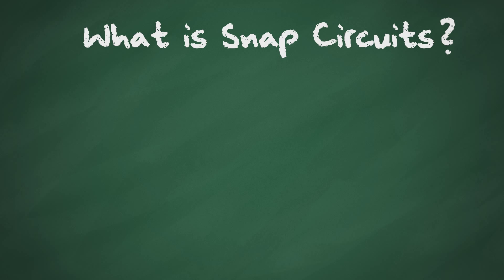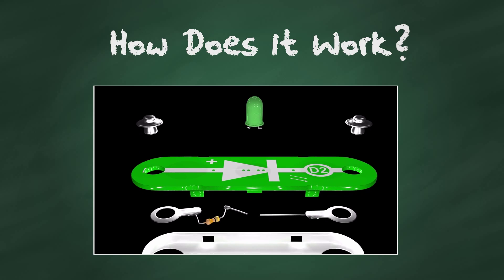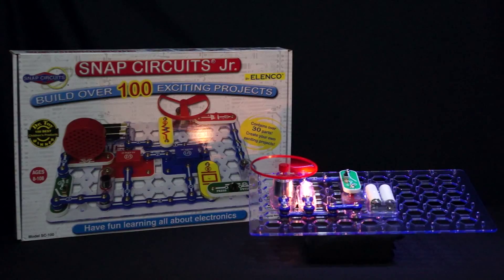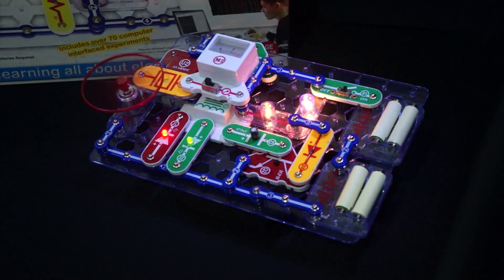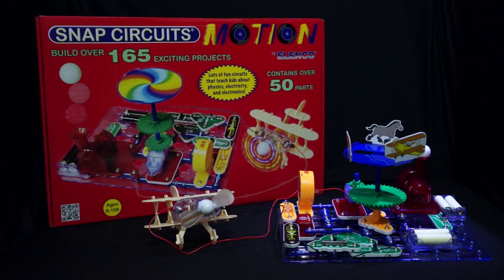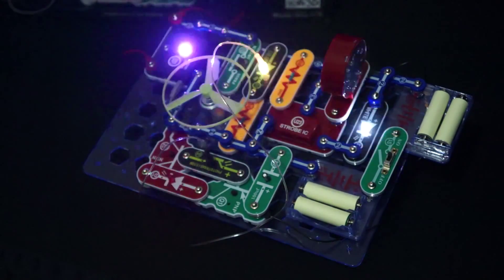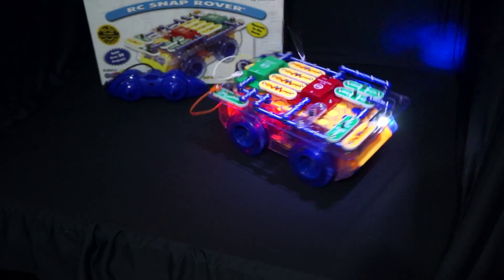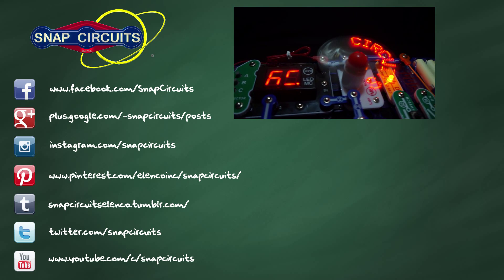Snap Circuits® Product Line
Welcome to our YouTube Snap Circuits® page. In this video you will find a showcase of some of our current product line ups.  Snap Circuits® SC-100, SC-300, SC-500, SC-750, SCG-125, SCL-175, SCS-185, SCM-165, SCROV-10, & SCROV-50.